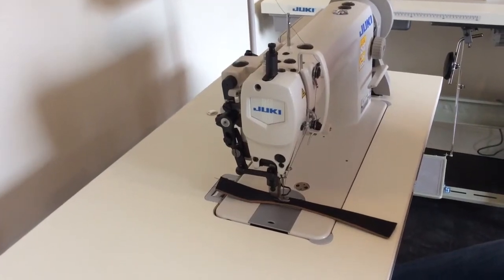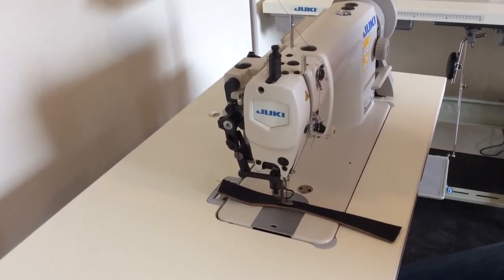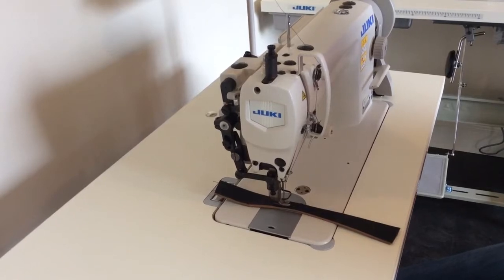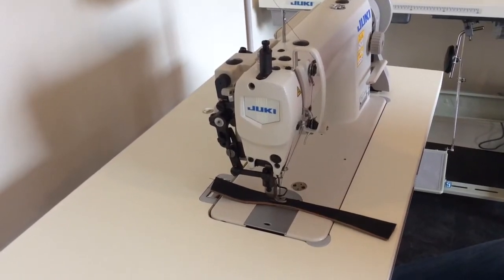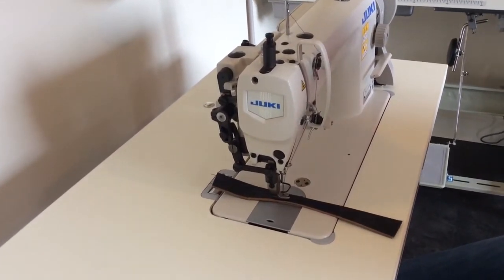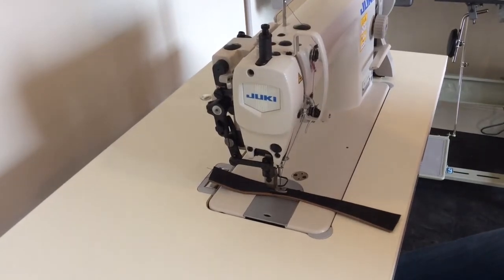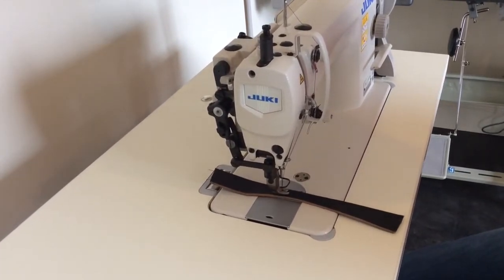Sewing capabilities of the Juki DDL 1181N standard capacity walking foot industrial sewing machine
This video shows the multiple sewing capabilities including leather sewing of the Juki 1181N industrial walking foot sewing machine. We have used thick leather as well as some standard weaved fabric and soft leather (reformed) to show how versatile this machine is. It also shows how fast the machine is as well as extremely quiet with the energy efficient servo motor on it.